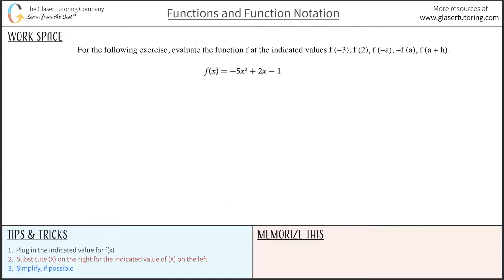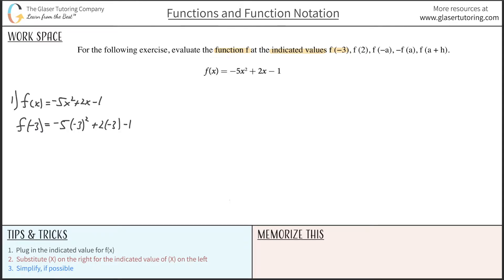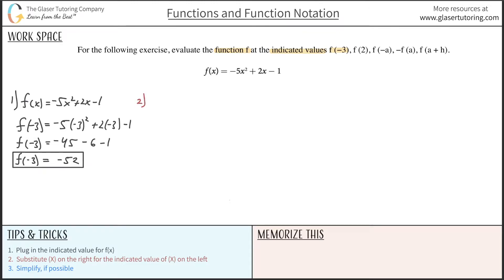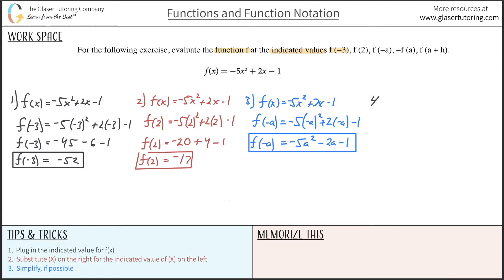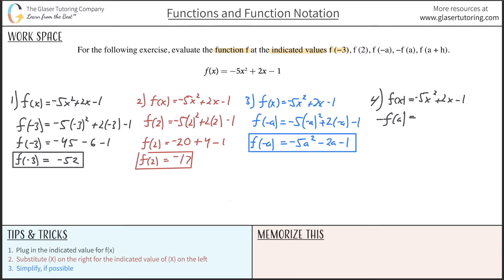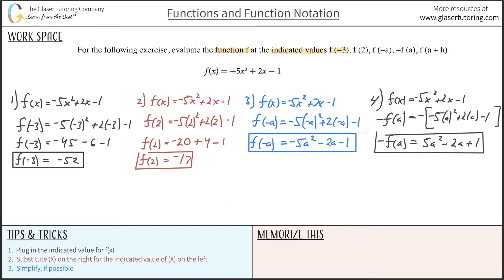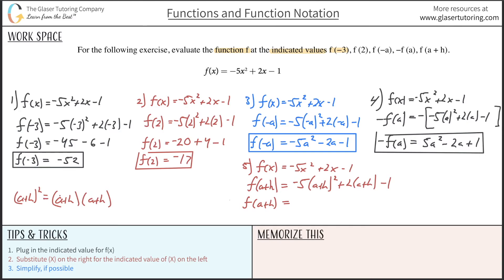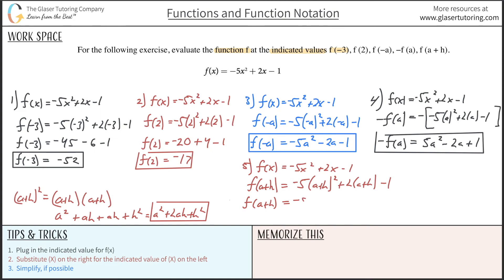How to Evaluate the Function f(x) = -5x2 + 2x - 1 at the Given Values: f(-3), -f(a), f(a+h)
Evaluate the function f at the indicated values f(−3), f(2), f(−a), −f(a), f(a + h).
f(x) = −5x2 + 2x − 1